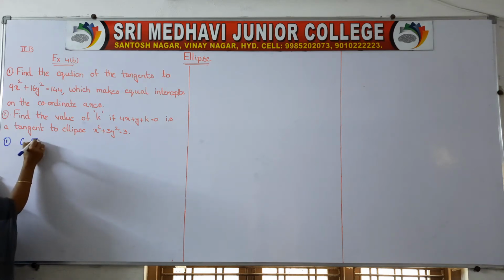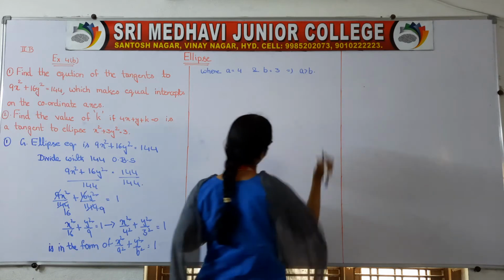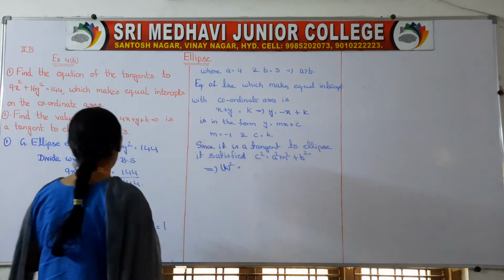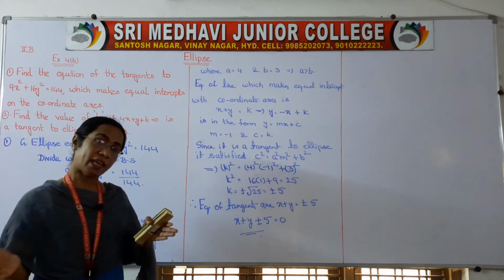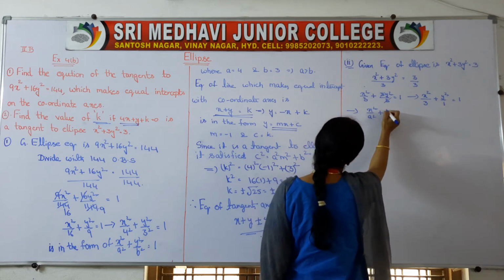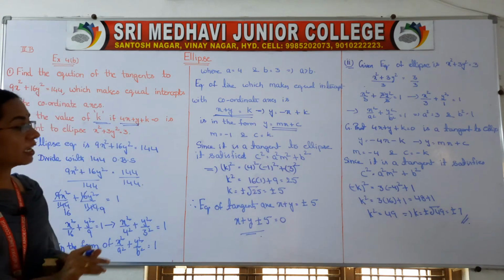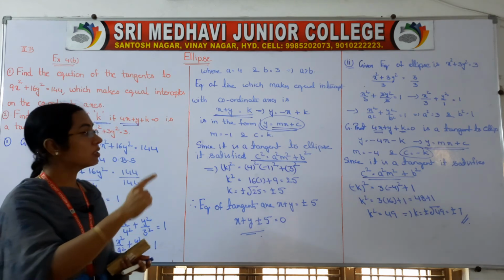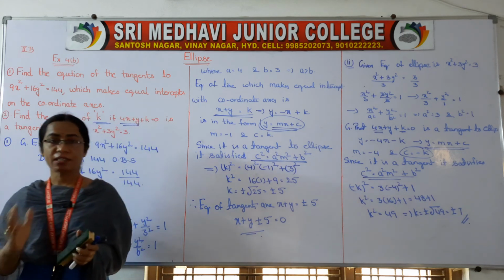PART 5 - PROBLMES FROM EXERSICE 4 B